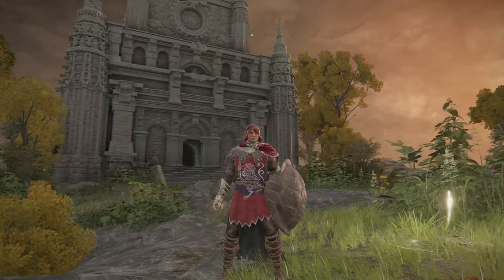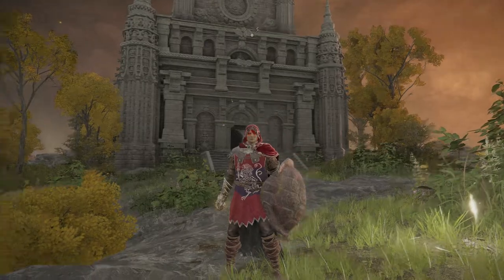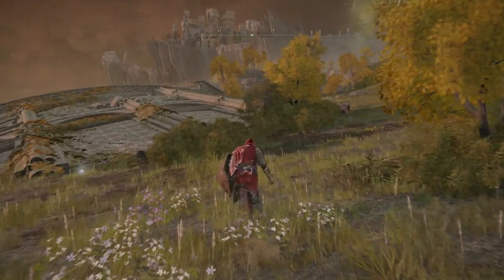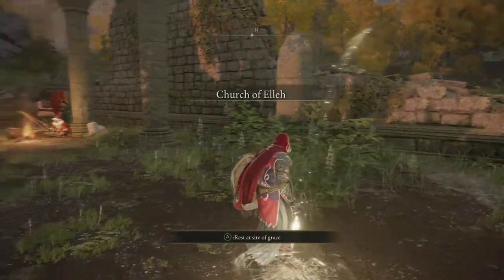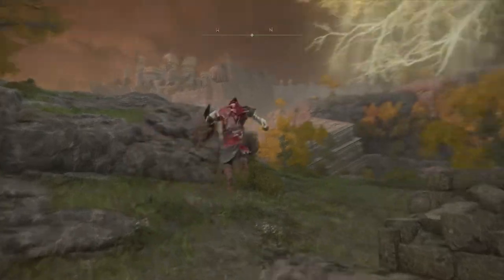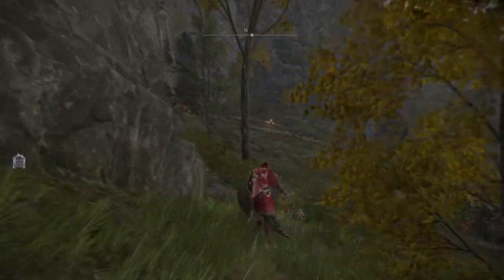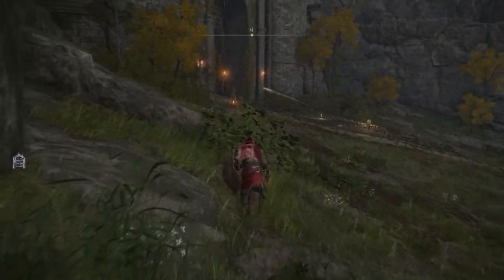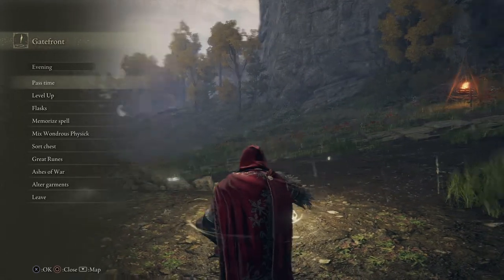Elden Ring How to Unlock the Horse | Elden Ring Quickie | Live w/ Lazarus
In this quick video we will go over how to get your horse Torrent! It is actually quick and easy!